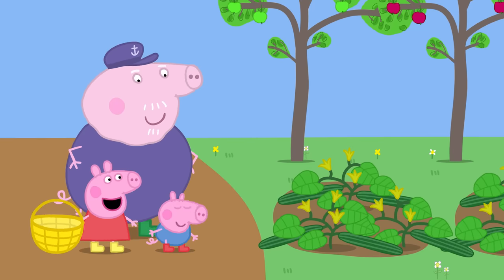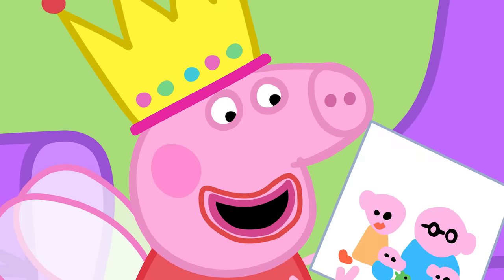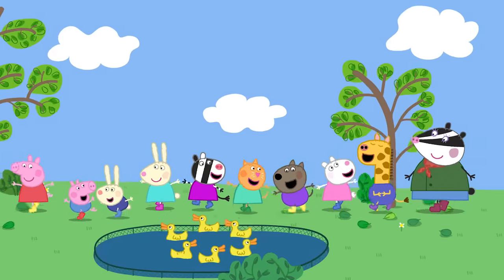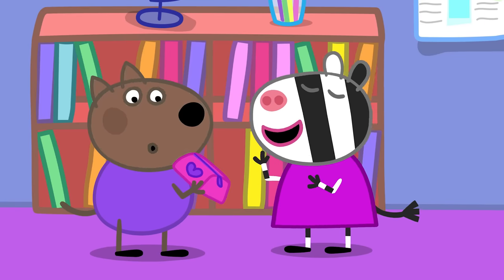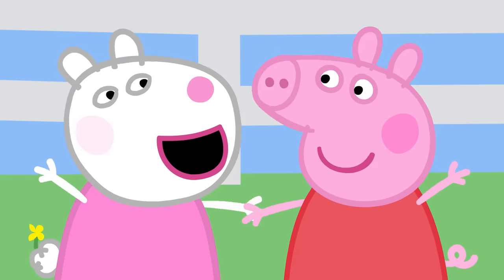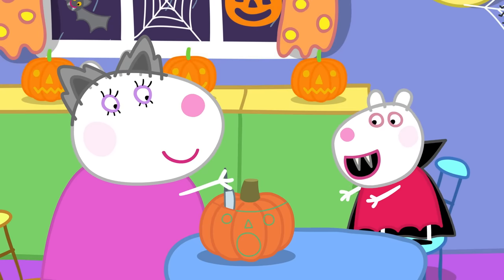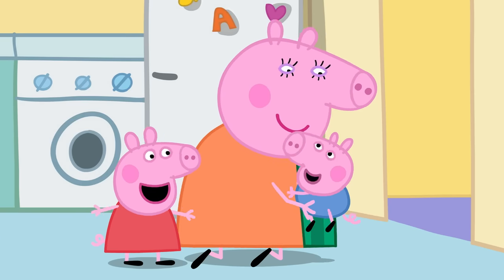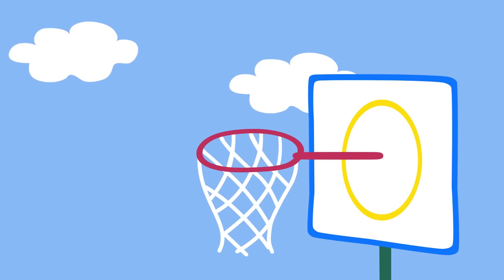THE SALAD SONG 🥗 Peppa Pig Nursery Rhymes 🐷 BRAND NEW Nursery Rhymes And Kids Songs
🐷 Watch The Latest Peppa Pig Nursery Rhymes And Kids Songs

Come and join Peppa Pig and sing along to her new music album nursery rhymes song! We all love Peppa Pig songs, don't we?